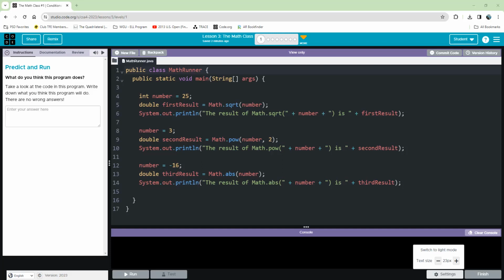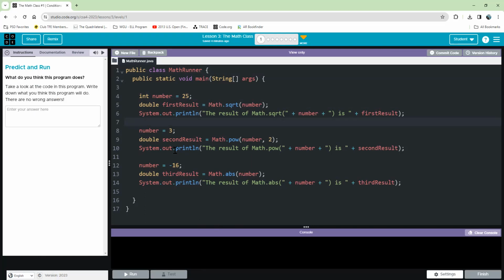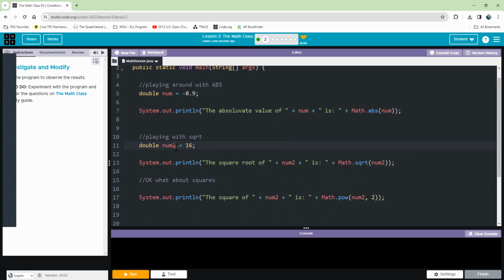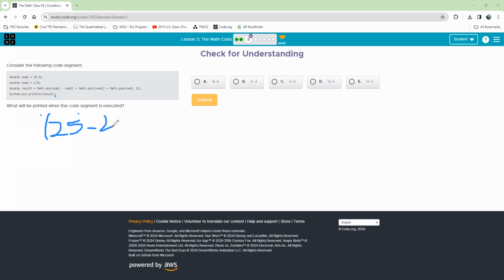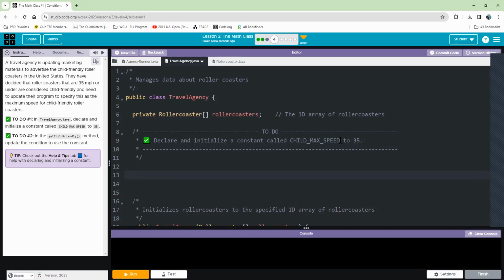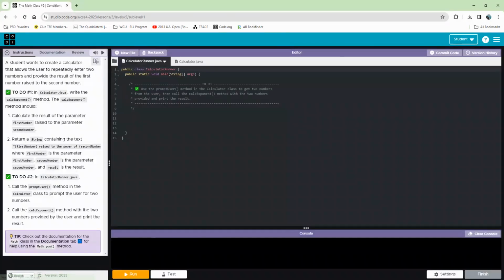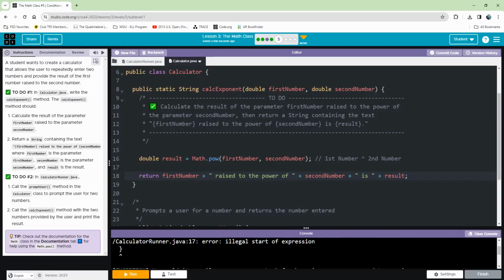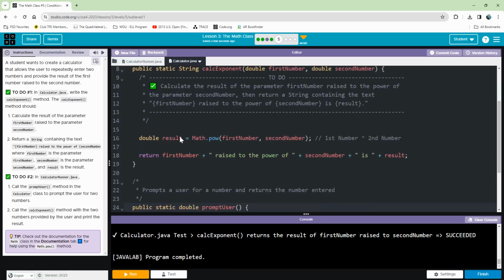U4L3 Southerd Video